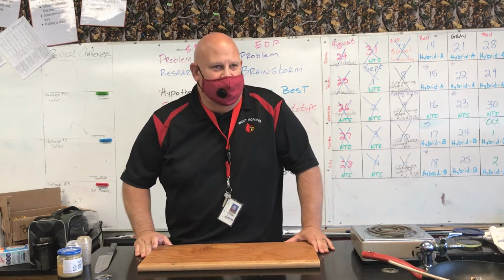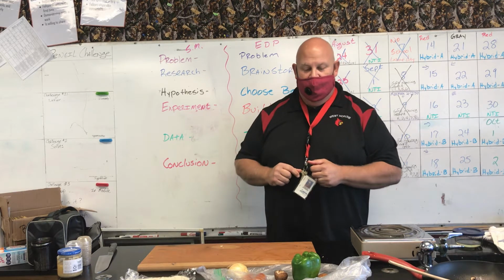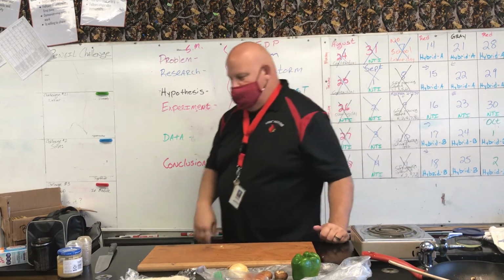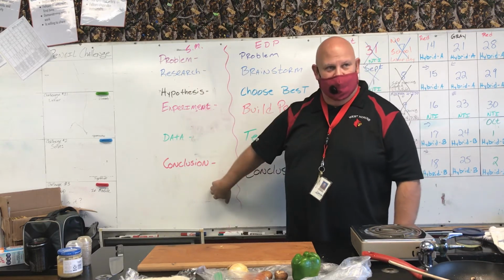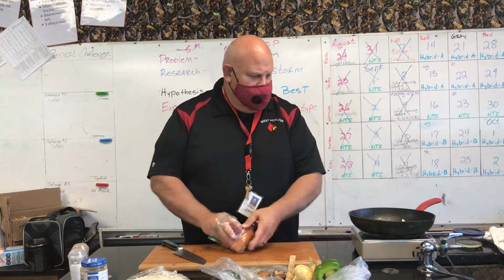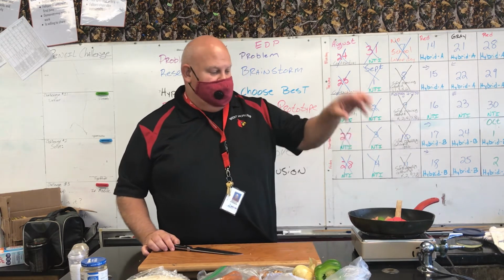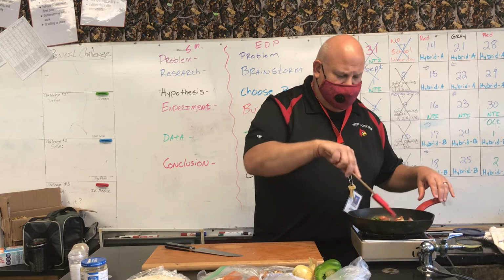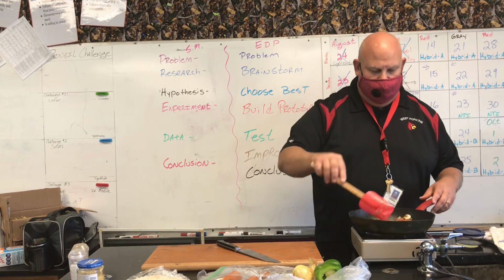Engineering some lunch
Comparison of scientific method and engineering design process applied to lunch